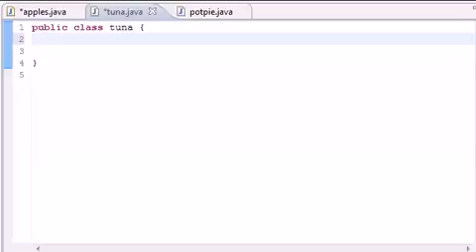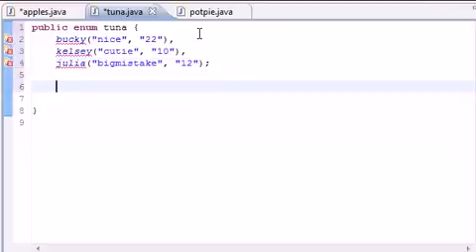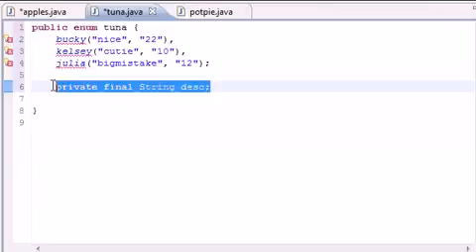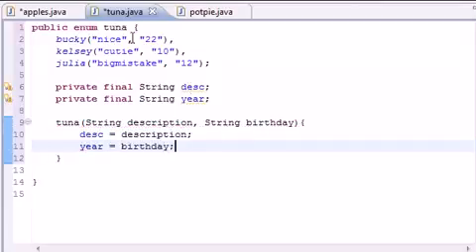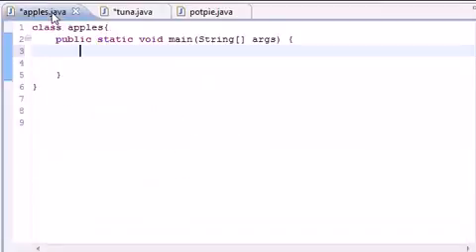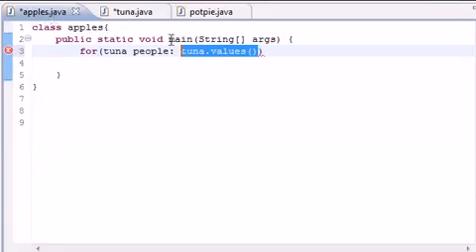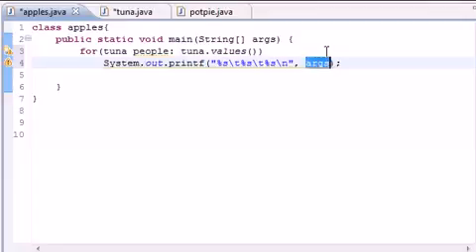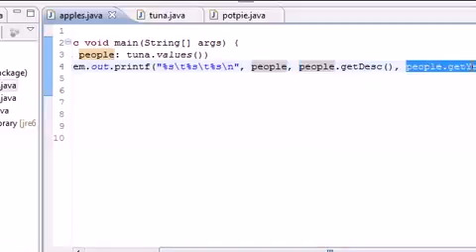Java Programming Tutorial 44 Enumeration